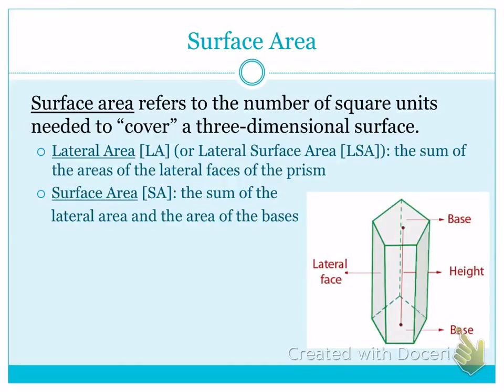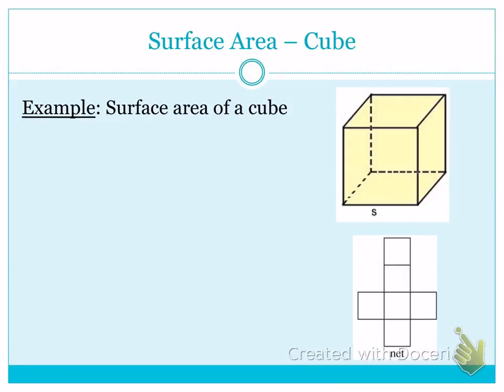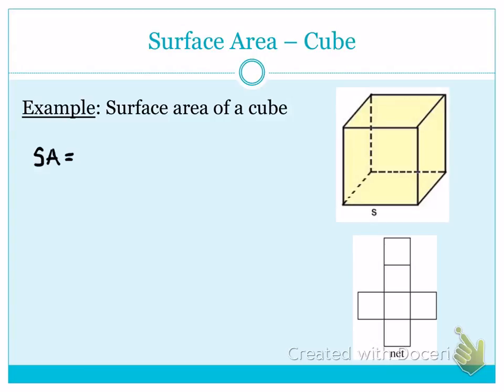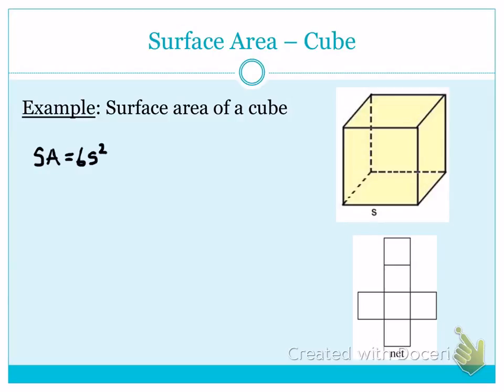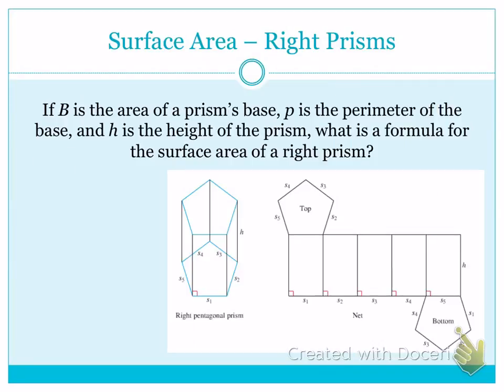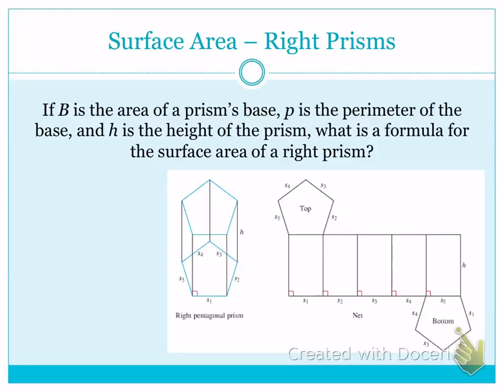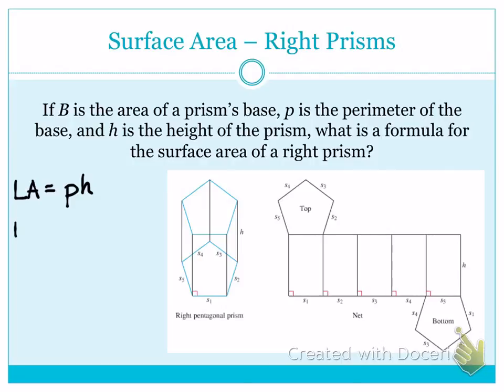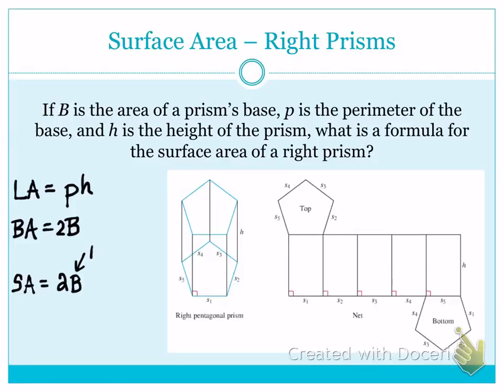14.4 Surface Area (part 1)